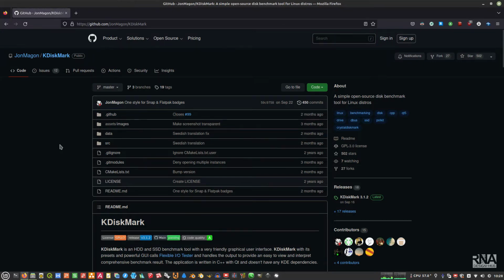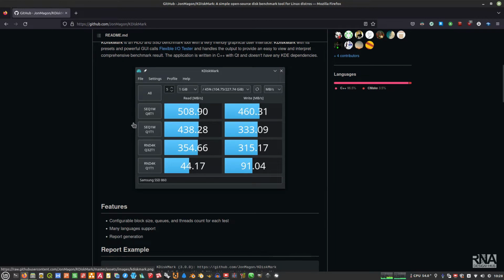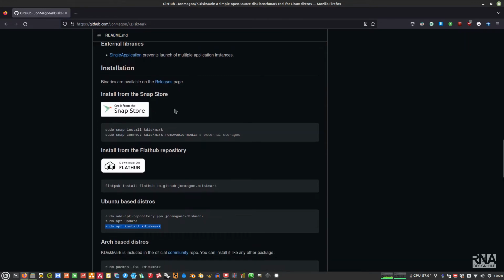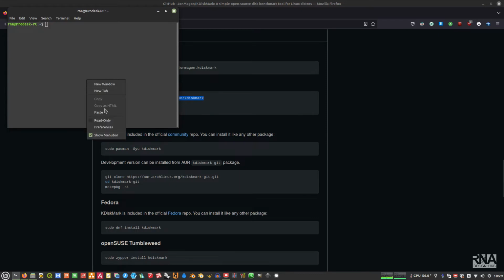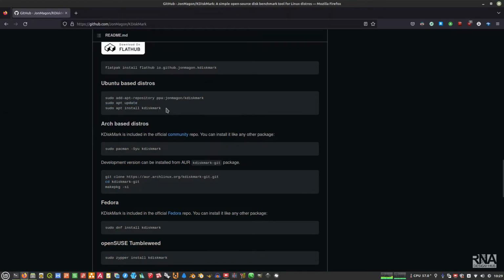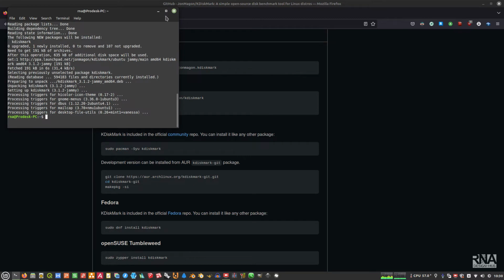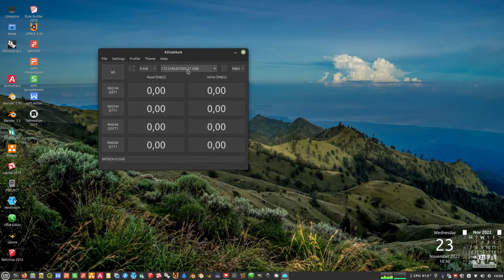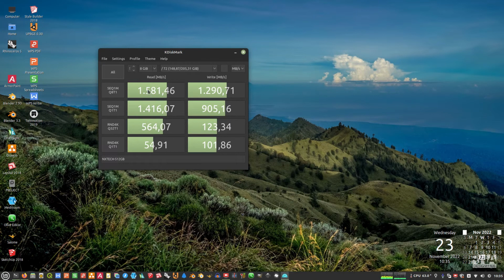How To Run Disk Benchmark in Linux (KDiskMark)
How to Run KDiskMark, an open source disk benchmark in Linux

RNA Design Hub